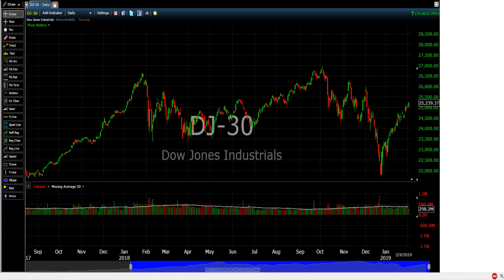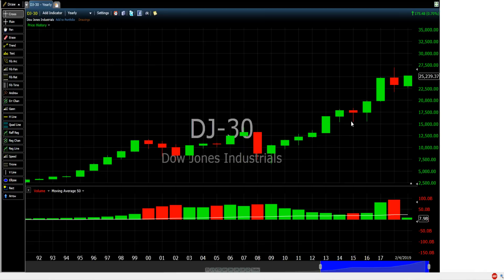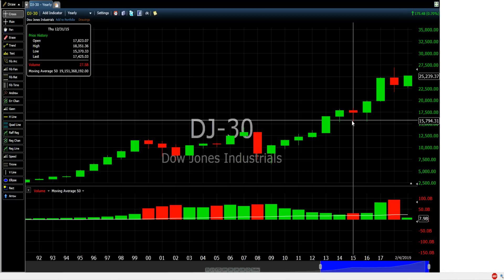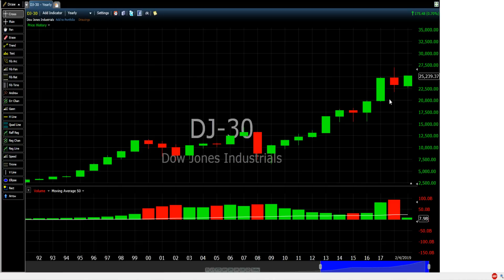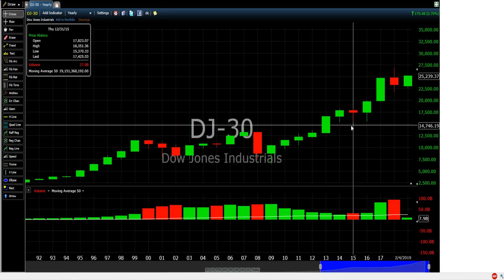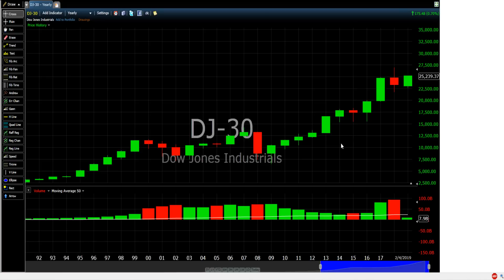How to Buy Stocks At a Discount? Investing Technique